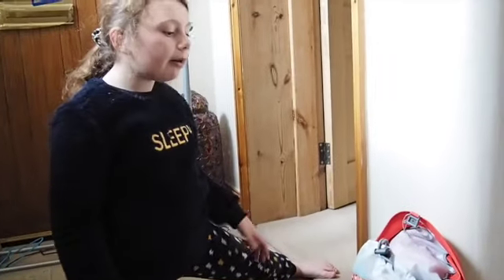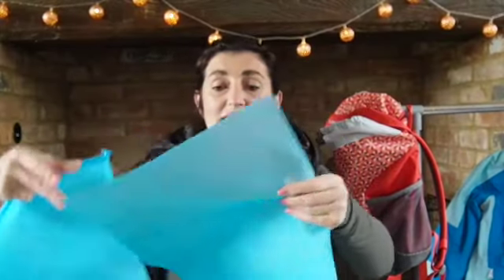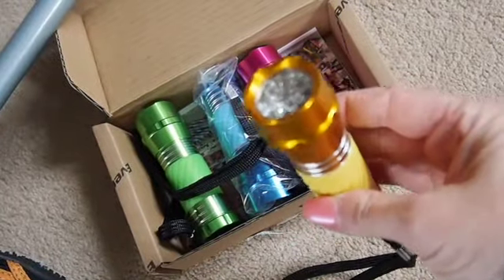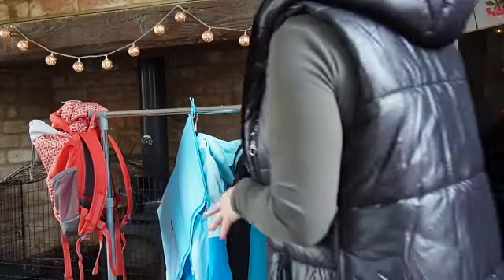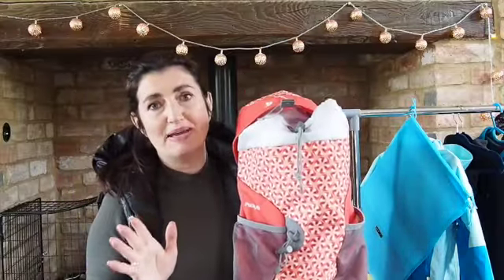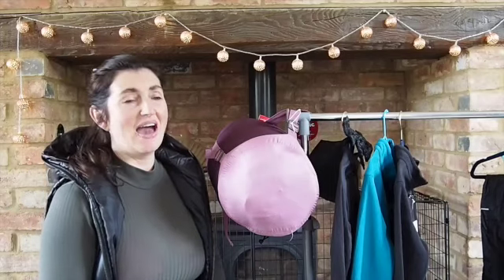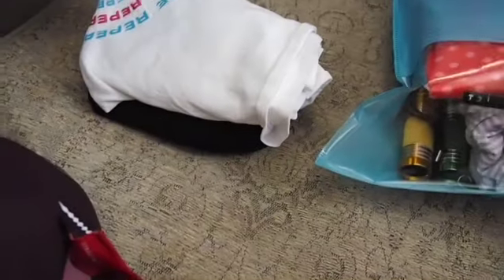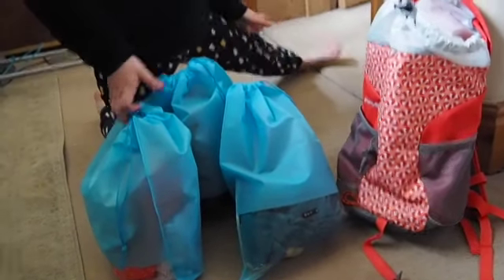Packing tips and kit for PGL adventure holidays // school camp // brownies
This video is about what items you could think about packing for adventure camp holidays like PGL. We have tried to share ideas on how to be organised, aswell as how to keep baggage to a minimum.

*follow a list*
*label clothing*
*waterproofs*
*suncream*

In this video you can see tips from a parent on how and what to pack for an adventure holiday. There is also footage of my Daughter packing her essentials.
By packing her own kit, she knows exactly what items she has to use and where she can find them.

Links to items featured in my video ⬇️

Label maker

Drawstring travel bags

Everbrite light weight torches

Waterproof kids jacket

Kids backpack

Other videos you may enjoy ⬇️⬇️⬇️